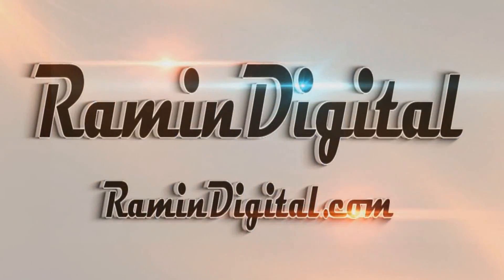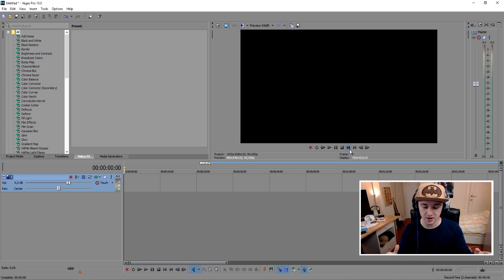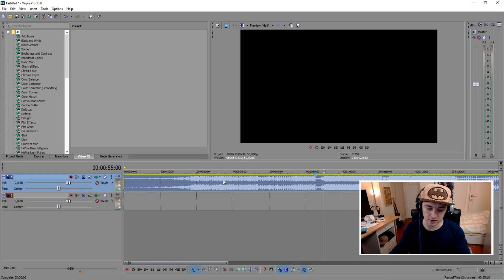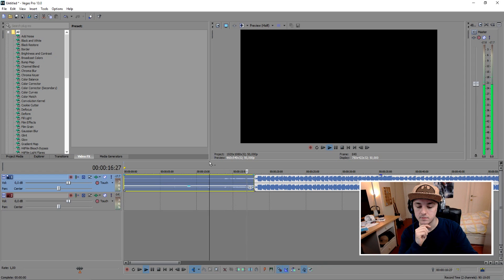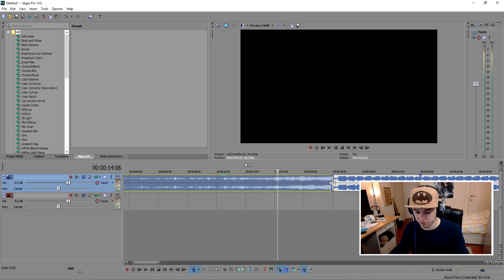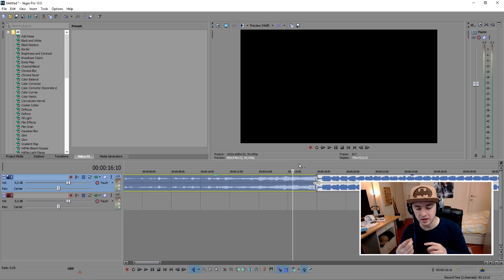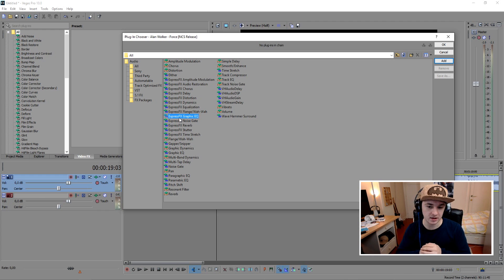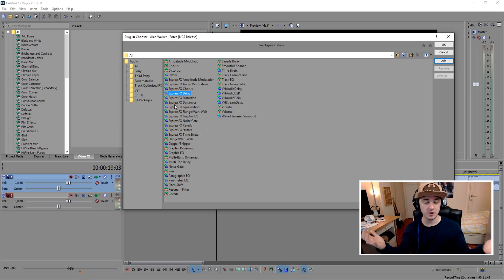Sony Vegas Pro 13: How To Edit Audio Like A Boss - Tutorial #60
- - In this video I'll be showing you how to edit audio like a boss.

Merchandise!

Much love
-A